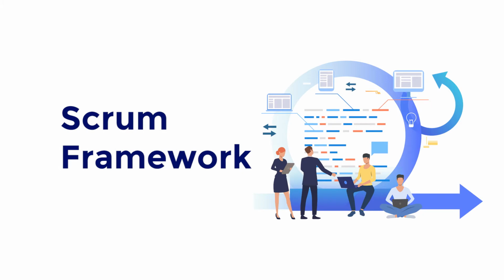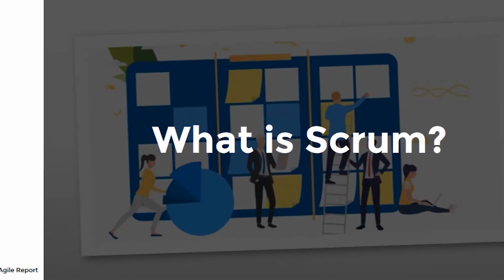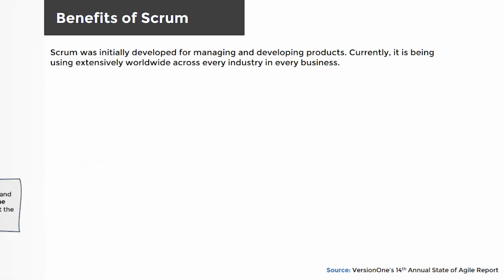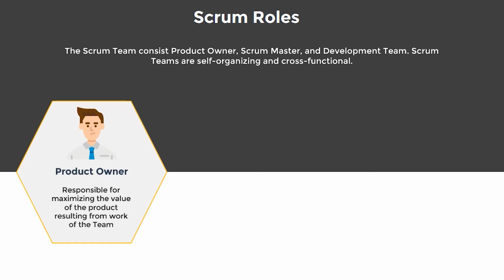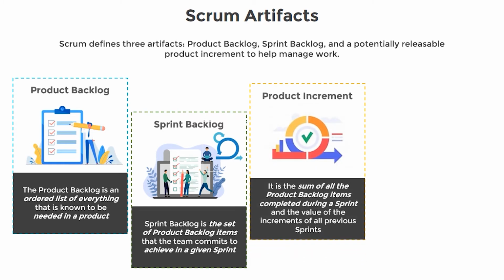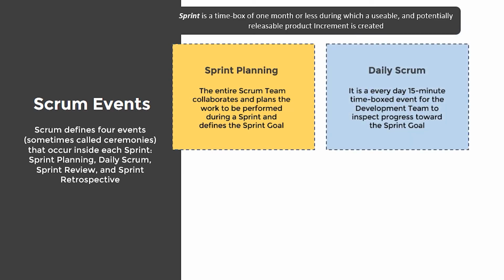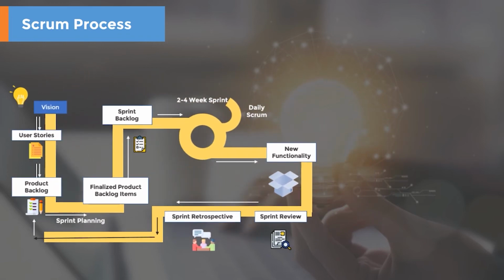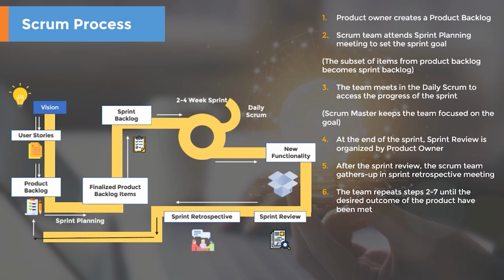What is Scrum? Agile Scrum Methodology Explained - Roles, Artifacts & Events | Invensis Learning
This video on "What is Scrum?" will explain the Agile Scrum Methodology in detail along with the importance and the meaning of Scrum Roles, Artifacts & Events.
Areas covered:
1. Understanding the waterfall model and its limitations
2. Introduction to Agile methodologies
3. Understanding the Scrum methodology
4. Understanding Scrum Roles, Artifacts & Events
5. Understanding the Scrum Process Flow

About Invensis Learning:

Participants attending this CSM certification training will be eligible for 16 PDUs/SEUs and 2 year free membership with Scrum Alliance. They will also get a lifetime access to a Learning Management System which will contain all class resources like recordings and Ppts, along with access to Scrum Master webinars.

You can also checkout Certified Scrum Product Owner (*** ***) & Certified Agile Leadership Courses (***

PASS YOUR CERTIFICATION EXAM IN THE FIRST ATTEMPT